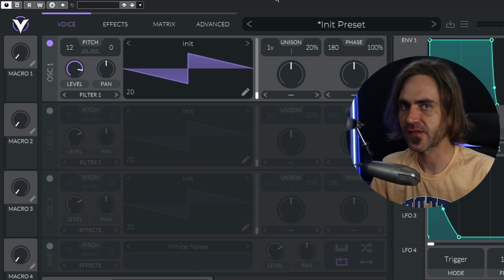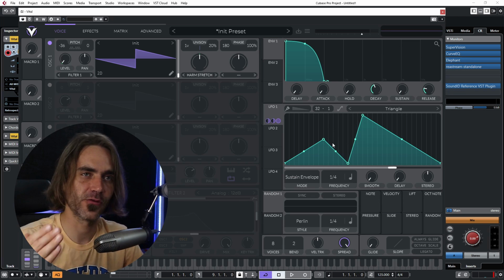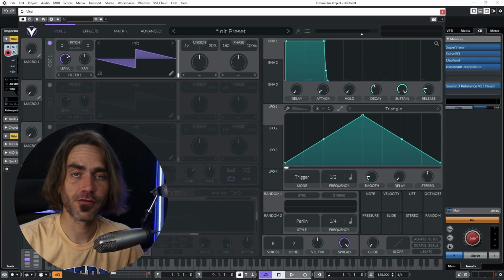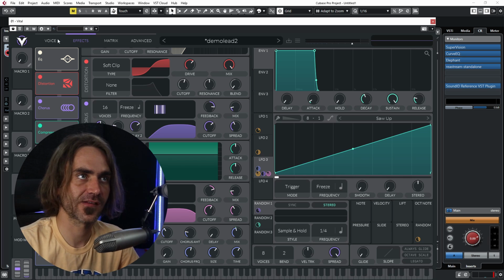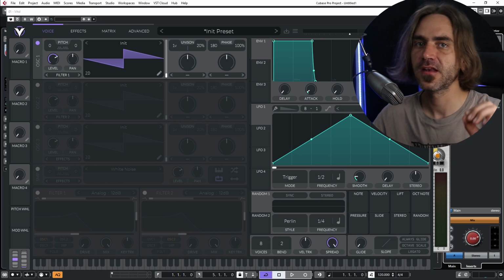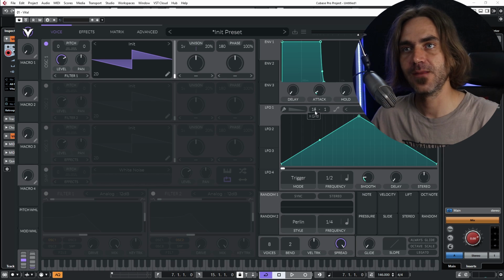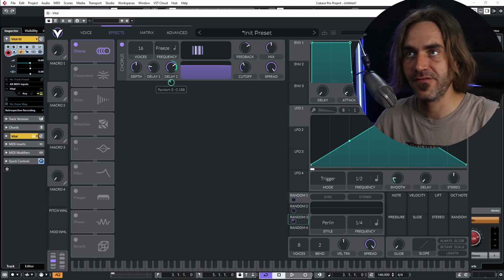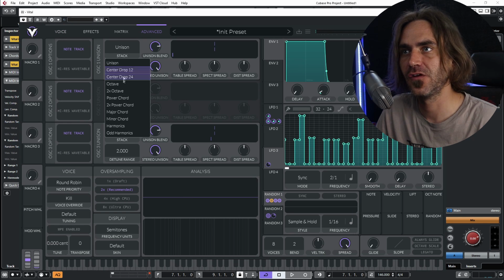50 Tips & Tricks For Vital VST - Noob To Pro - Happy Birthday Vital!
Hello - My biggest Vital video yet - Enjoy!
Happy Birthday Vital :)
Other Invaluable Vital videos:

More...

00:00  Intro
00:48 1. Octave Switch & Hotkey
01:27 2. Nested Folders in Browsers
02:23 3. Semitones/Hz View
03:49 4. Copy/Paste Functions
04:51 5. Quantizing
06:59 6. Envelope Zoom
07:55 7. Random Phase Retrigger
08:46 8. Stereo Modulation
12:53 9. LFO Envelope Mode Value Snapping
14:22 10. Obscure LFO Modes
16:55 Interlude
17:46 11. Freeze LFOs
18:54 12. Unison Modes
21:22 13. LFO Delay, Smooth & Legato
22:52 14. Audio-Rate / Key-tracked LFOs
24:34 15. Mod Remaps
27:35 16. Oscillator Note-Tracking On/Off
29:06 17. Shift-Drag LFO Nodes
29:54 18. Stereo Mods in Matrix
30:09 19. Bi-Polar/Uni-Polar Modulation
30:52 Interlude
31:48 20. Routing Mini-tutorial
37:07 21. WT Modifier - Phase
38:12 22. WT Modifier - Filters
40:30 23. WT Modifier - Wave Warp
42:06 24. Other WT Modifiers
43:47 25. LFO Phase
46:48 26. LFO = Extra Macro
48:52 27. Different Filter Types
50:08 28. Filter Drive Behavior
53:28 29. Resynthesize Preset to Wavetable
54:55 30. Audio Wavetable Manipulation
57:06 Interlude
58:00 31. Stacking stuff in WT editor
59:29 32. Microtonal file import
1:00:46 33. key-tracked EQ
1:03:36 34. Single-Cycle WT in Noise Osc
1:05:35 35. Vital FX on audio loop + manipulation
1:07:29 36. removing fundamental + other tricks
1:10:36 37. bank = winzip format
1:11:34 38. Macro switches
1:16:08 39. random gates
1:18:43 40. advanced chaining of sequences
1:24:20 Interlude
1:25:51 41. Envelope timing issues fix
1:28:36 42. Freeze Phaser = phaser filter
1:29:39 43. MPE in Vital
1:33:20 44. Freeze Randoms
1:34:32 45. Custom Reverb Tones
1:36:18 46. Creating Glitches with the Delay
1:38:42 47. Extend Parameter Ranges
1:40:13 48. Creating a Resonator with Flanger
1:42:45 49. Creating a Resonator with Comb filter
1:44:28 50. Advanced Multilayered Patches
1:53:00 Outro

PicnicBoy | Silver Fuchs | Rafael Melo | Animaalien | Koss

50 Tips & Tricks For Vital VST - Noob To Pro - Happy Birthday Vital!